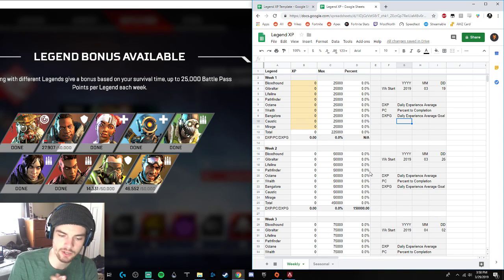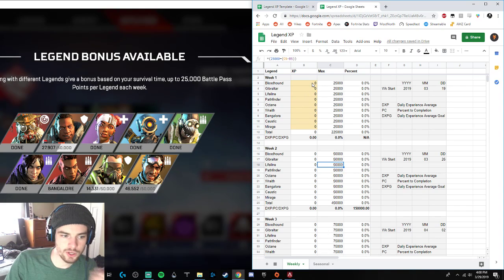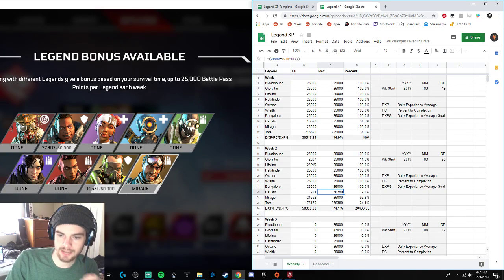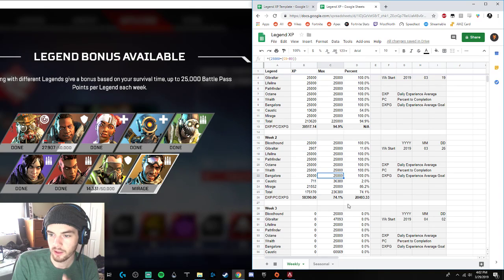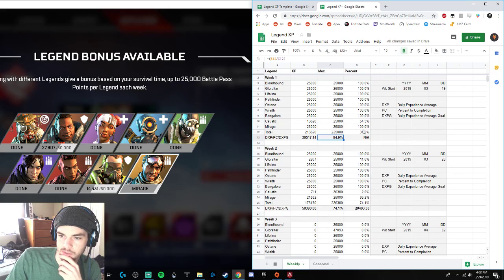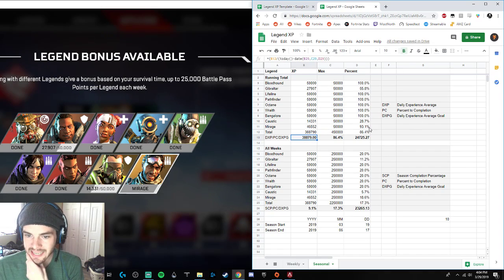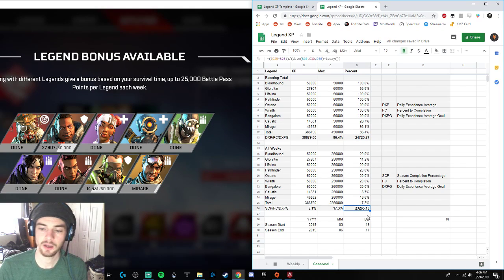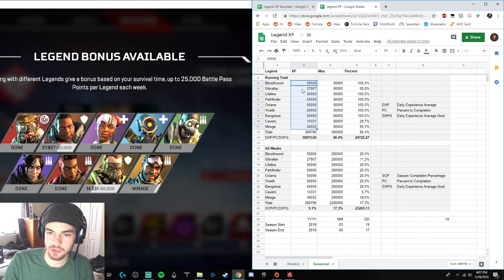Legend XP Bonus Tracking Spreadsheet Explanation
**Step 1:** File - Make a copy

**Step 2:** Fill out yellow cells for week 1 XP manually on "weekly" sheet (just put 25000 for each legend you are over 25k with)

**Step 3:** Fill out yellow cells on "Seasonal" page indicating total XP gained for each legend (found in your battle pass menu at the top right corner)

**Step 4:** Continue to update Seasonal page as you gain XP, and at the end of each week of the season, manually re-enter any values short of 25k in column B of the current week on the "weekly" page.